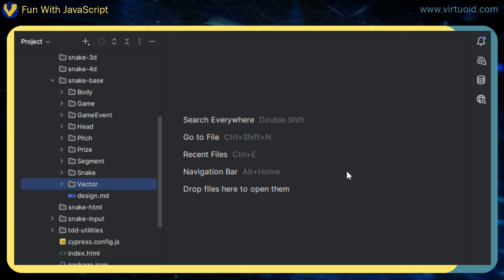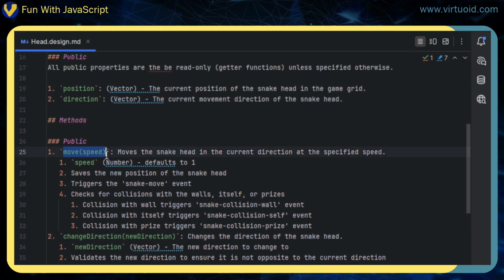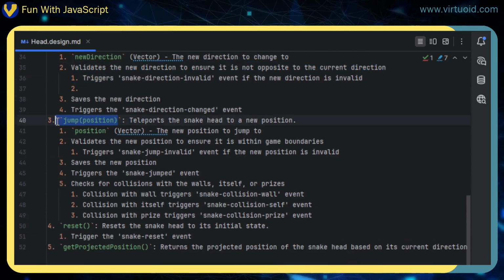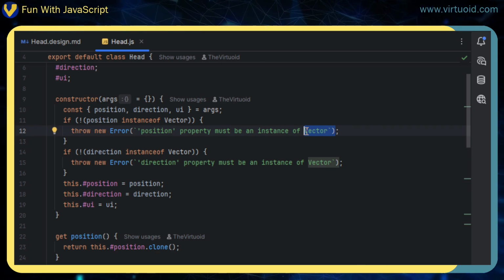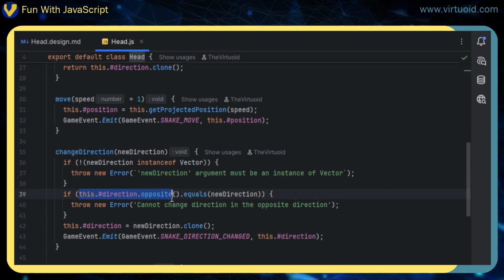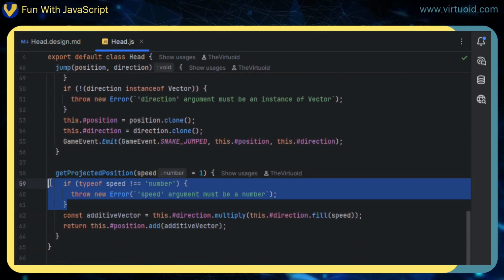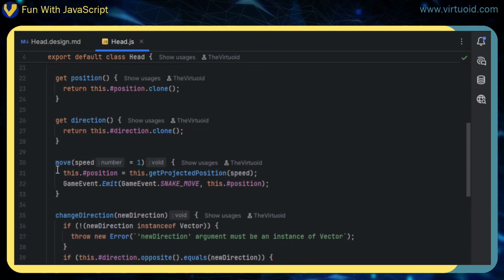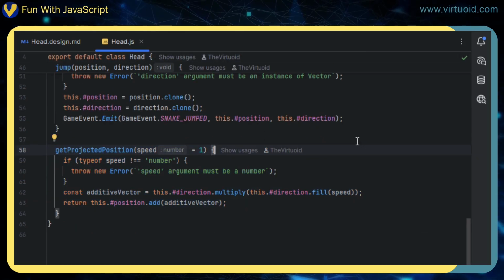Some snake can move without a head. This one cannot. The Head class.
Hello, all my JavaScript friends! In this video we take a look at the Head class, which defines the location of the "top" of the snake, and the direction it is going. From here, the body takes it's cue. Enjoy!

Pixel Monsters!